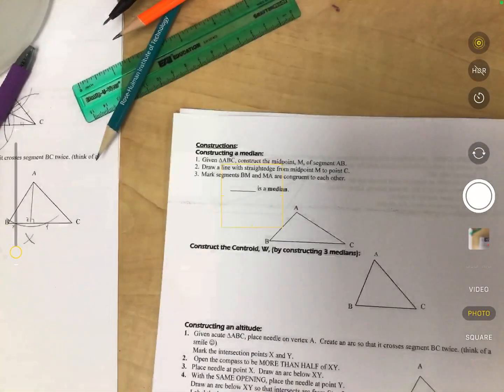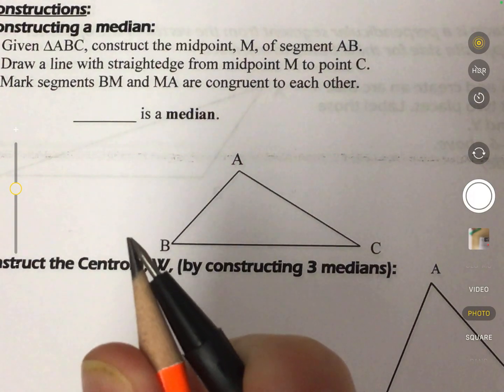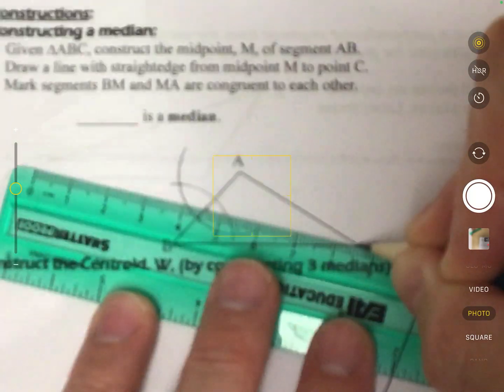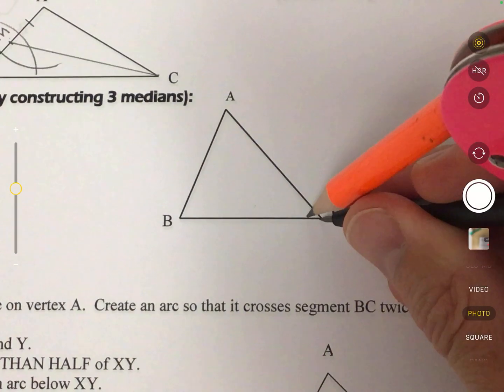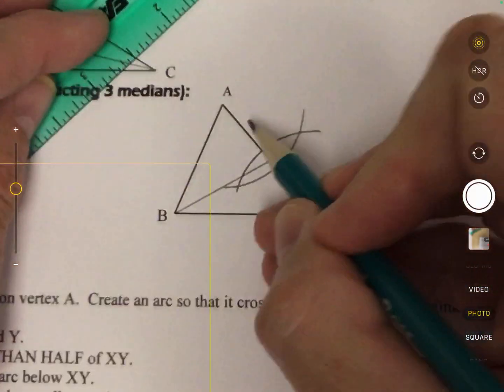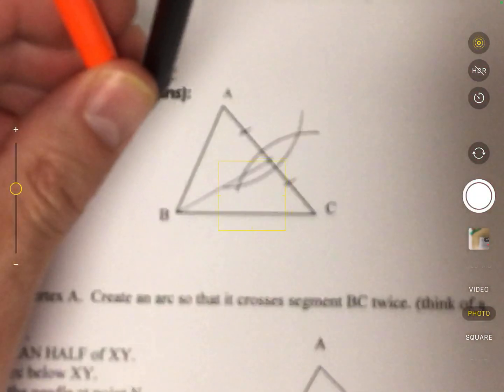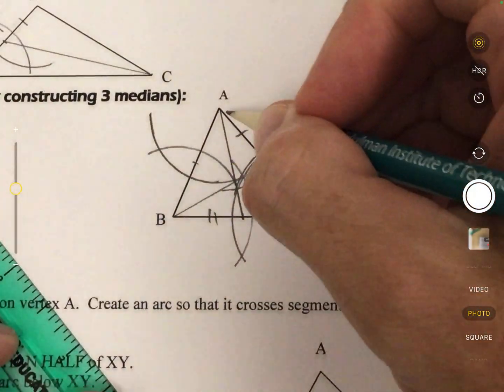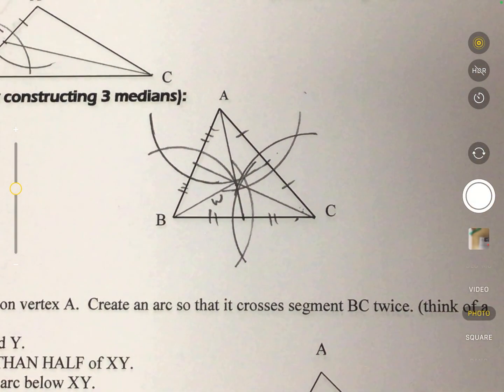Constructing Medians and Centroids